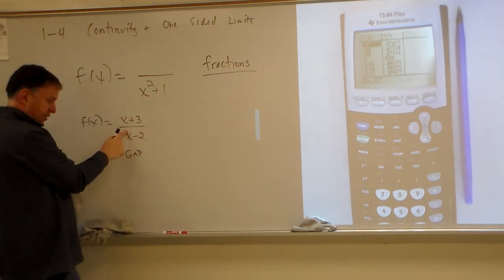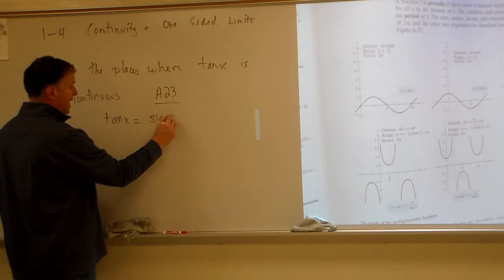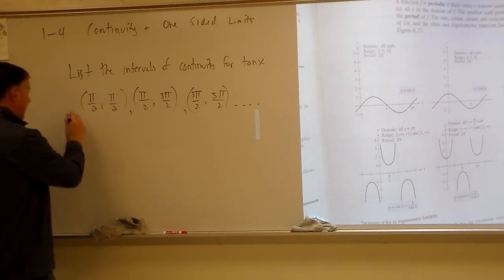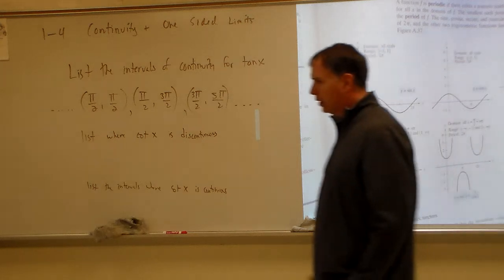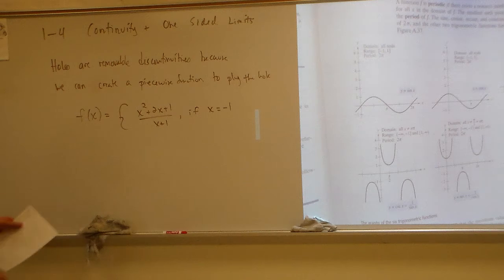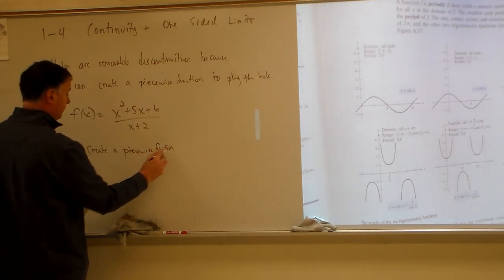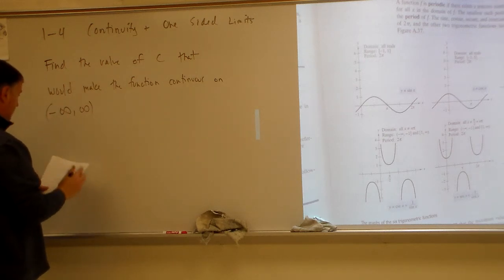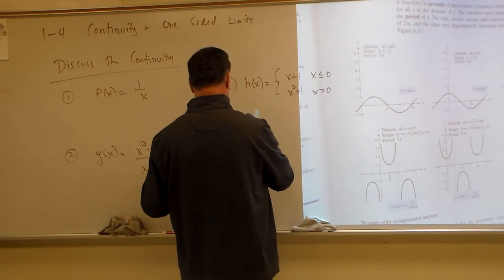Calc 1.4 part 2